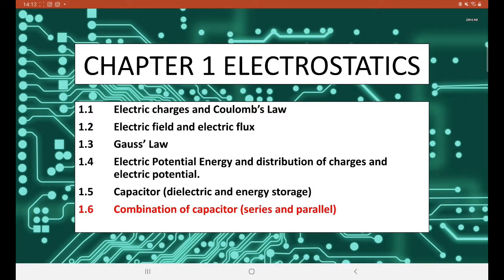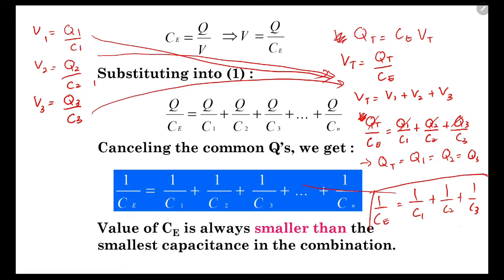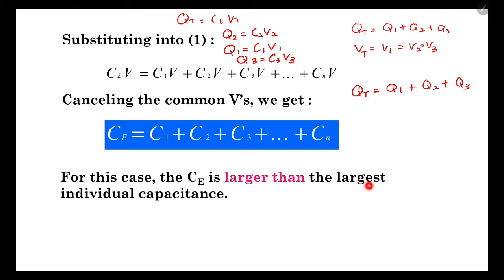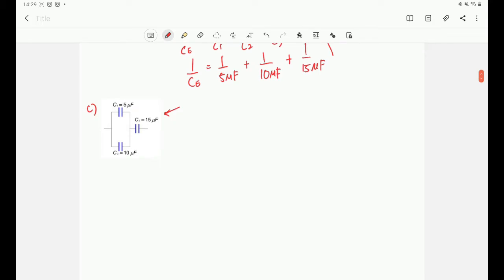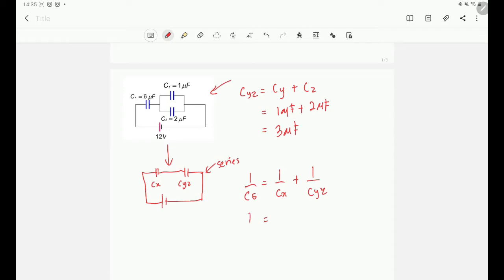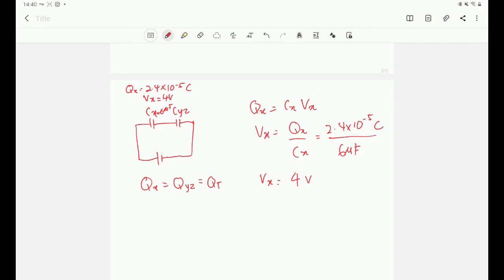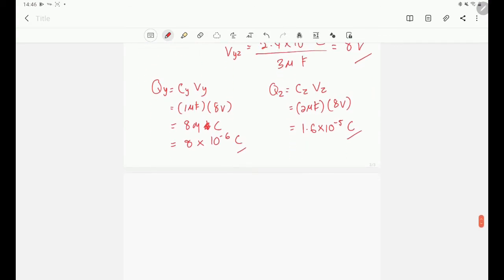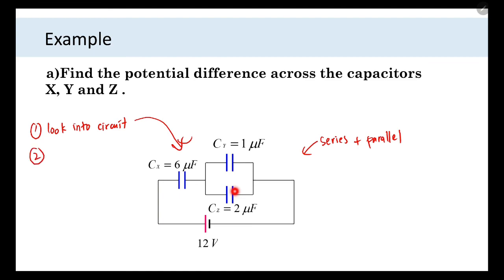LECTURE : COMBINATION OF CAPACITORS (SERIES AND PARALLEL)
LECTURER : MUHAMMAD SYAHMI BIN SAMSURI

MARA FOUNDATION ENGINEERING AND TECHNOLOGY
KOLEJ MARA KUALA NERANG

HAPPY STUDY GUYS!